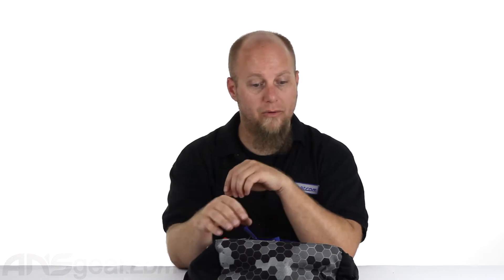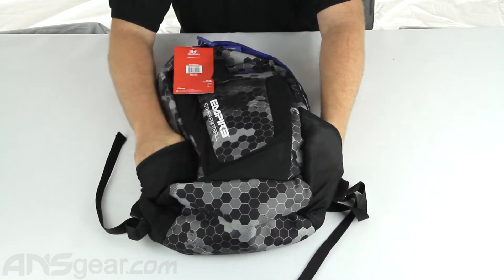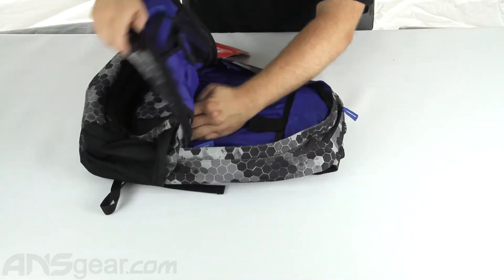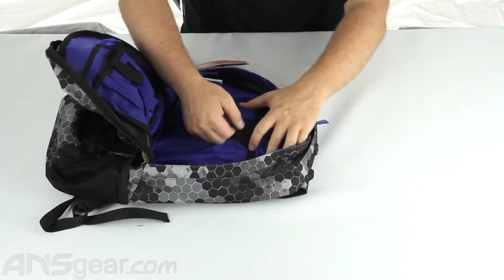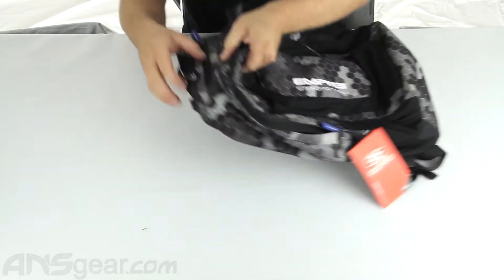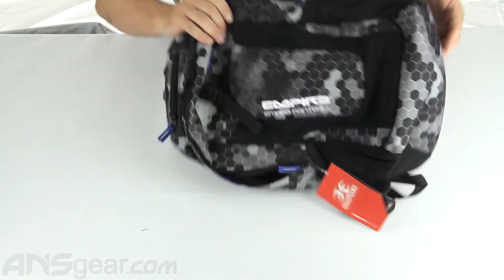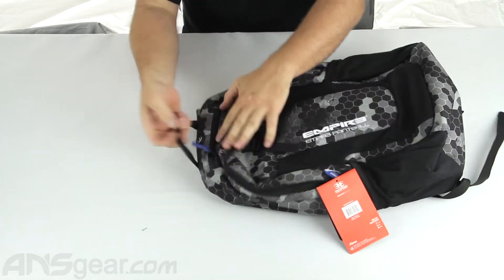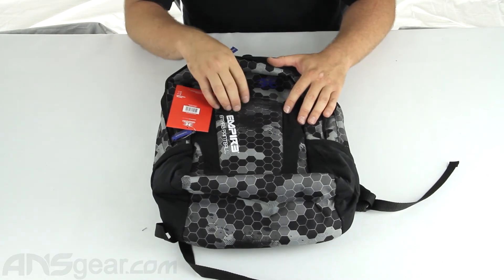Empire 2014 Daypack Backpack - Review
To get one of these new Empire 2014 Daypack Backpack